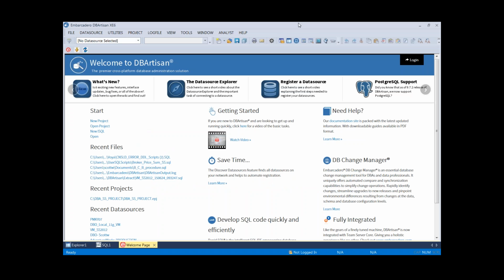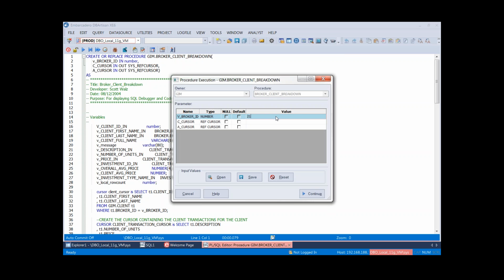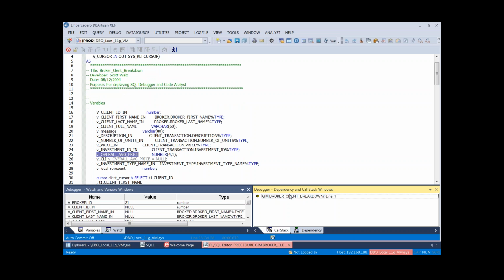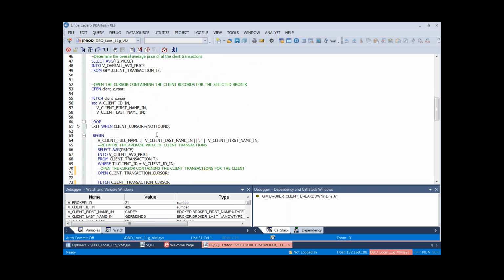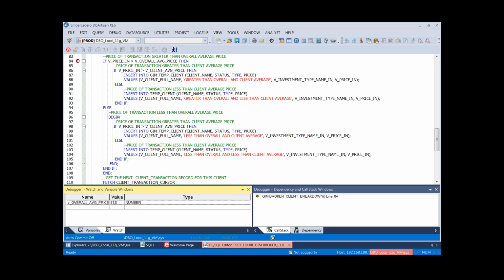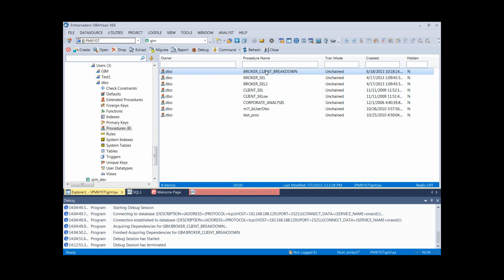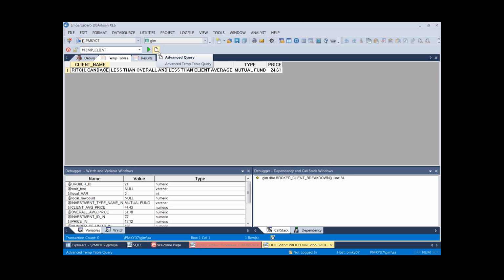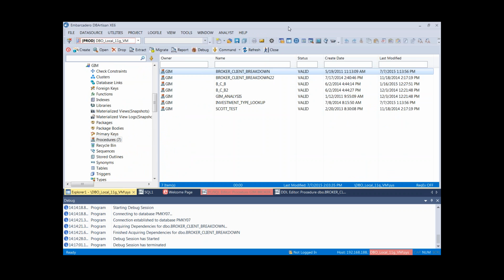Debugging Stored Code with DBArtisan and Rapid SQL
Debugging Stored Code with DBArtisan and Rapid SQL from the DBA and Developer Skill Sprints series.